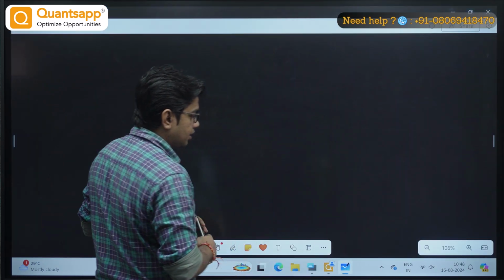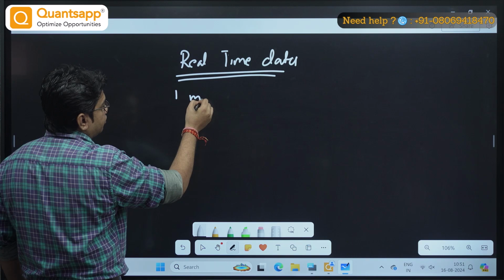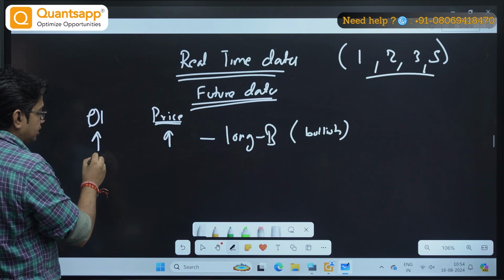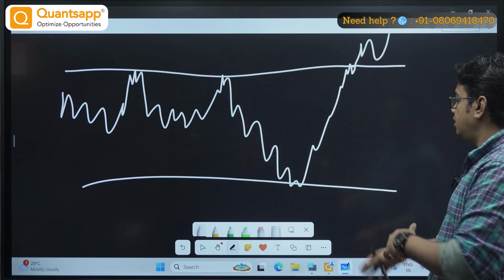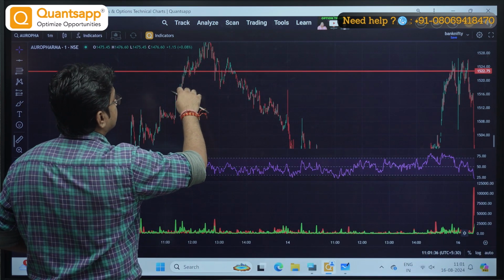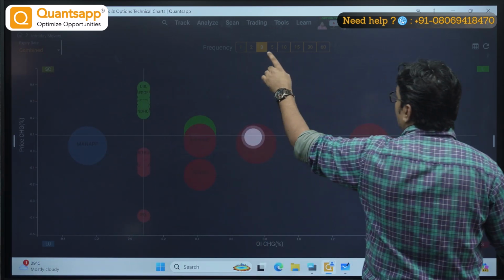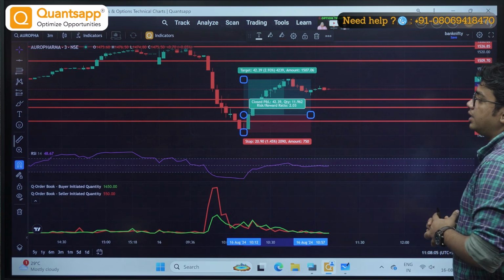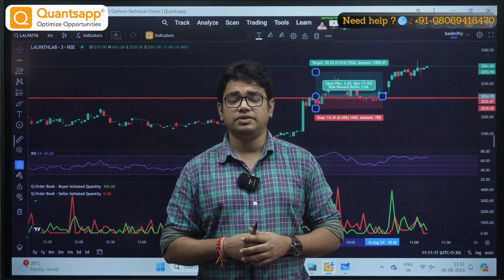Options Strategies For Small Account | 50000 से Option Trading कैसे करें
In this video:

● Futures built-up
● Intraday movers tool (Quantsapp tool)
● Technical chart strategies with intraday movers

In this video, we look at how this advanced tool can improve your intraday trading approach by giving you important insights into how the market moves.

This tool is ideal for traders who want to maximize their intraday tactics because it offers real-time data and practical insights that can help you trade more successfully. Intraday Mover tool is a crucial addition to any trader's toolkit, regardless of experience level, as it gives perspective on the movers and shakers of Indian indices, like Nifty or BankNifty etc.

Be a Data-Driven tool